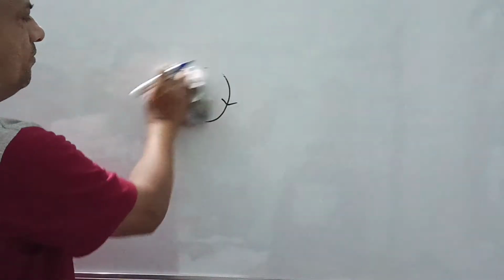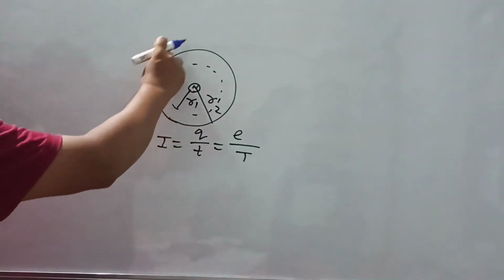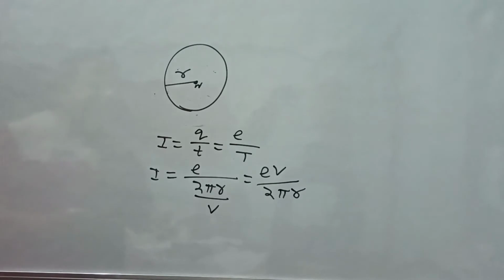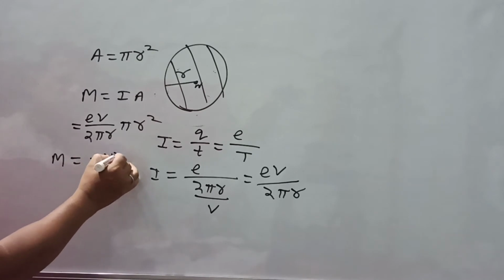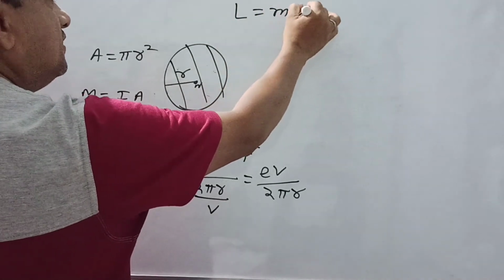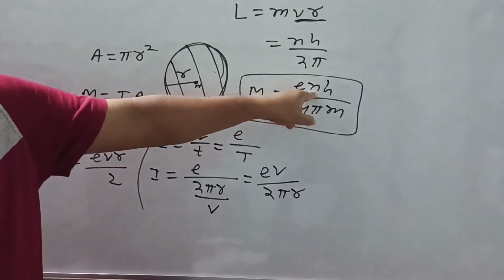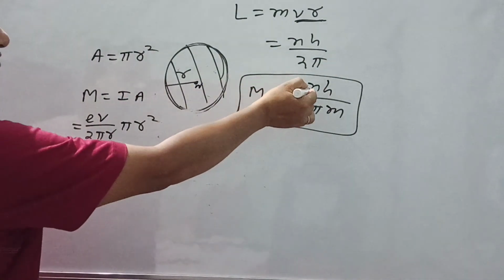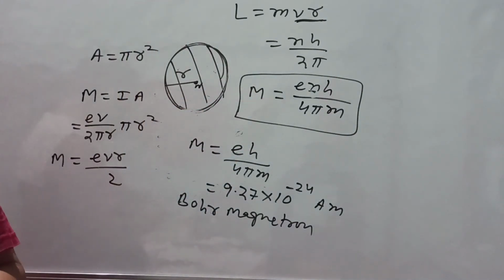Dipole moment of moving electron# class12||CHSE/ CBSE|| Er DP sir